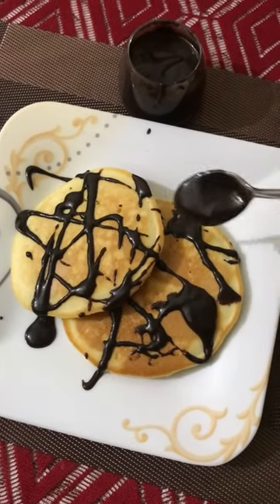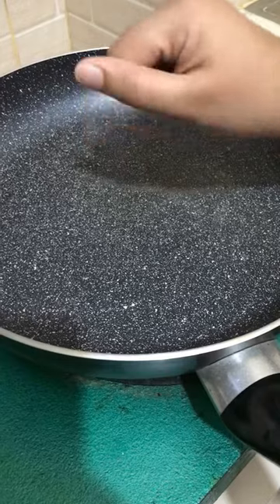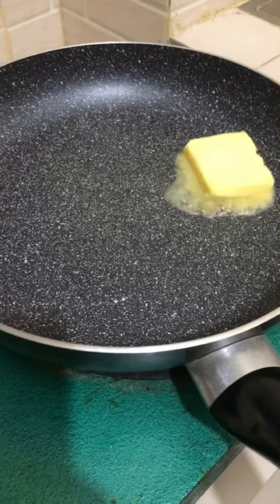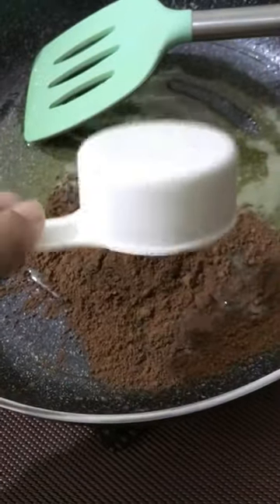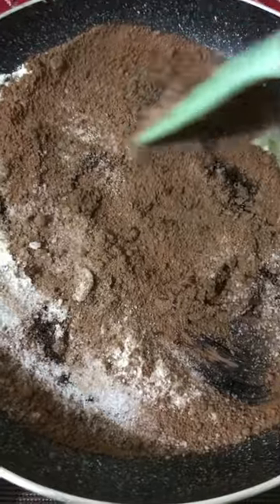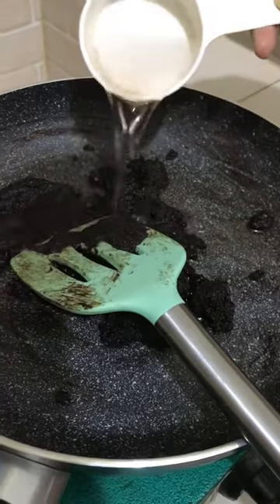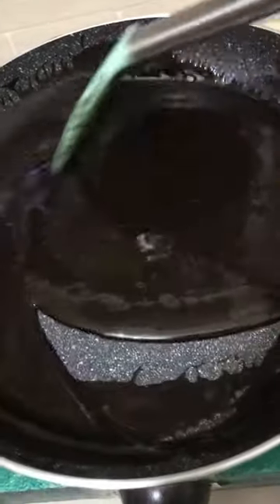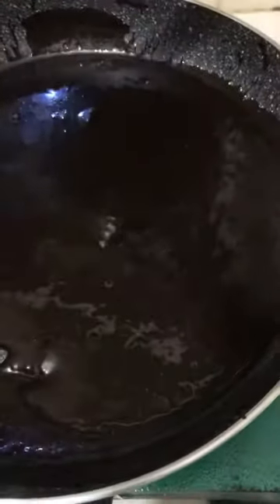Chocolate sauce/ syrup/ dressing all in one~ desert topping~ desert recipe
All in one chocolate dressing you need in life !
Ingredients:
Dry ones:
1/2 cup of coco powder
1/2 cup of sugar
1 tsp of corn flour
1 tbsp of powder milk
Half tsp of instant coffee

Liquid ones:
1 tsp of milk
1 cup of water (depends)
Butter

Musician: Rook1e